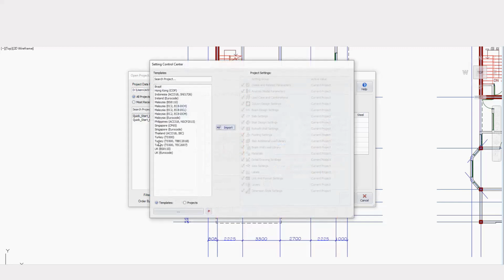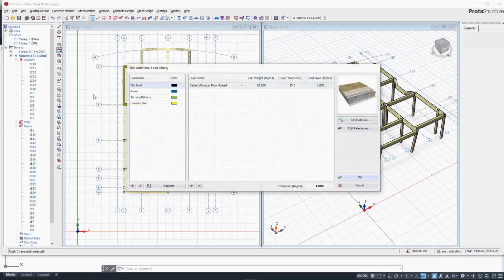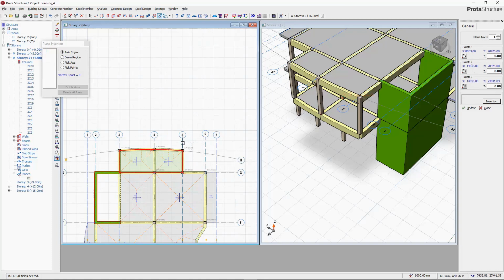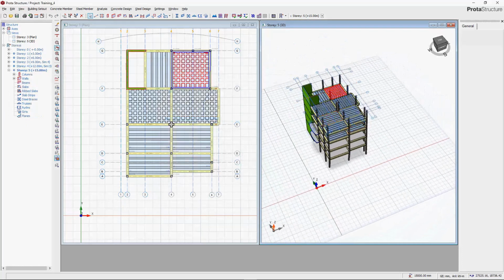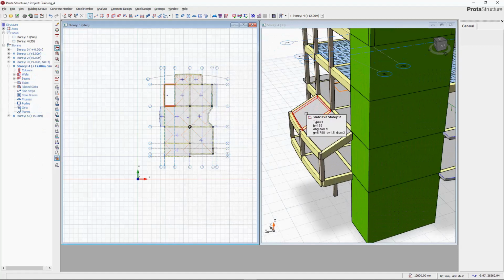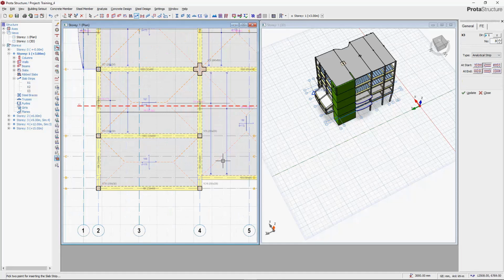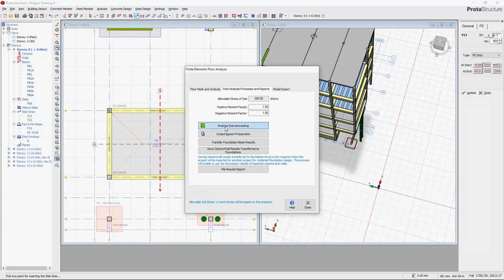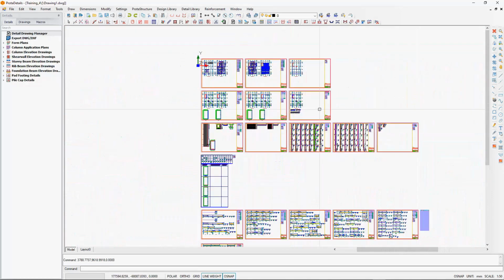Introduction to Prota Software 2019 Master Class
Creating Axis lines (Straight, curved and segmented)

Creating walls, columns and beams

Merging walls, irregular sharped columns, column with drop, slanting columns and beams and slanting slabs

Creating Solid, Waffle, Rib and Flat Slabs

Creating wall openings
Creating and inserting wall loads, beam member loads and slab loads

Pre-analysis and setting up project

FE analysis

Analysis and design of structural elements

Pad, Raft, Strip and Pile Foundation

Detailing

And more